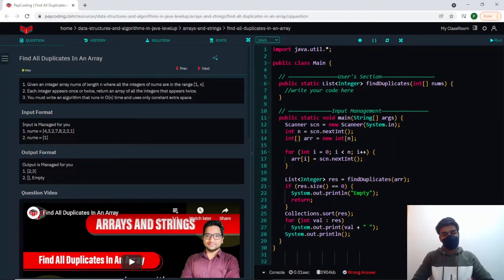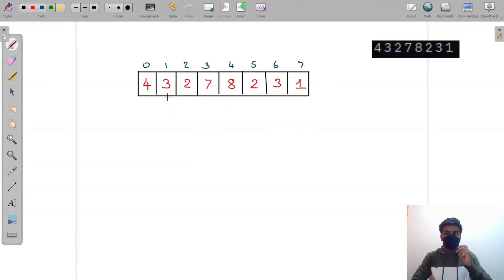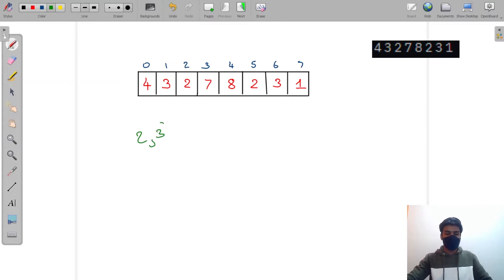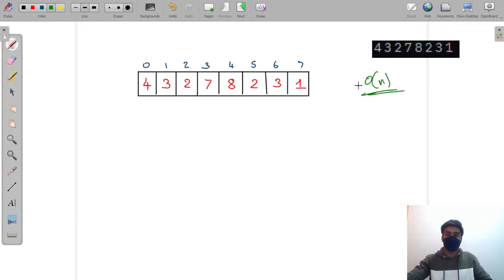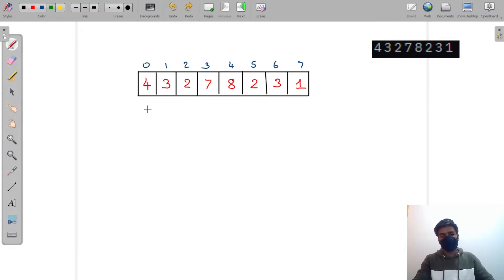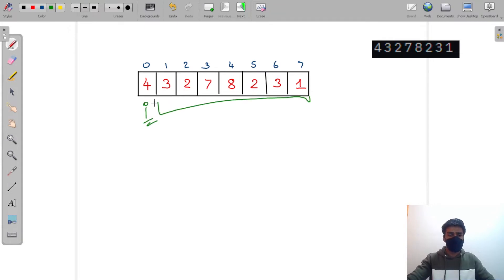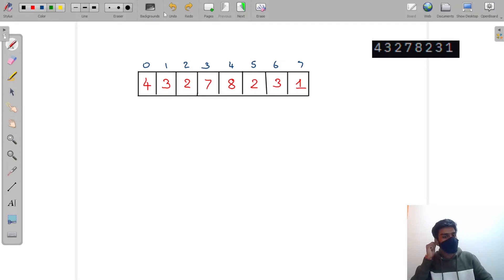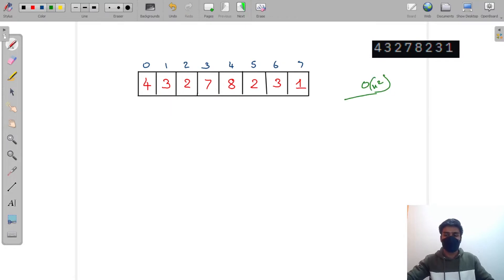Find All Duplicates In An Array Easy | Module : Arrays And String | In English | Java | Video_44